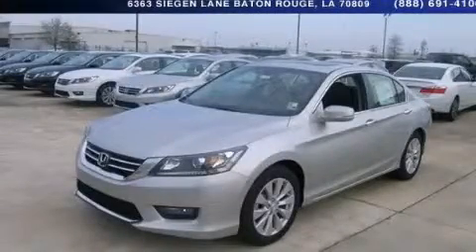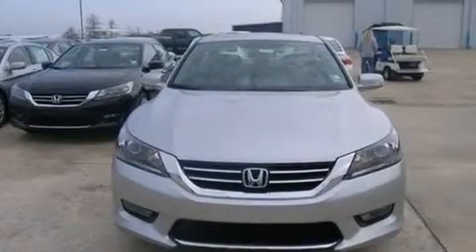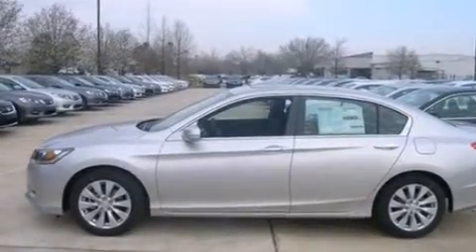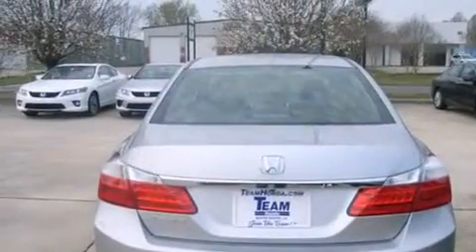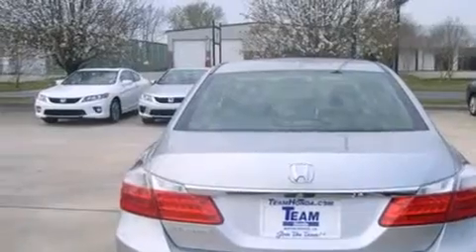2014 Honda Accord Lafayette LA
Year : 2014
 Make : Honda
 Model : Accord
 Engine : 2.4L 4 cyls
 Trans . : Automatic
 Exterior : Alabaster Silver Metallic
 Miles : 1

 Stock : 140799